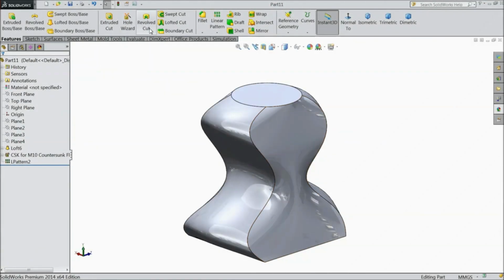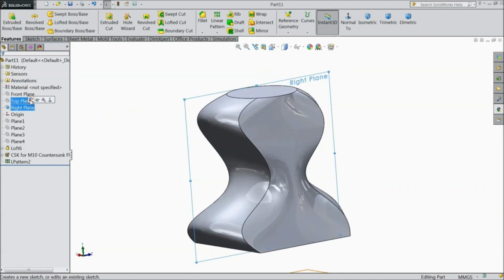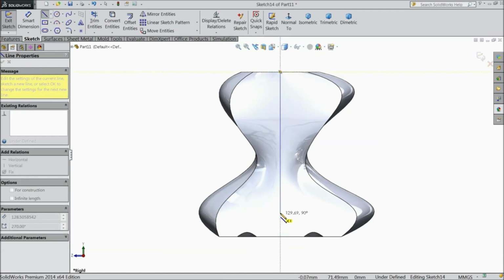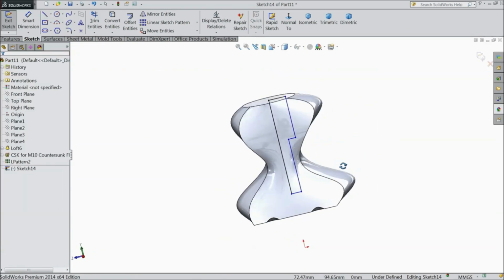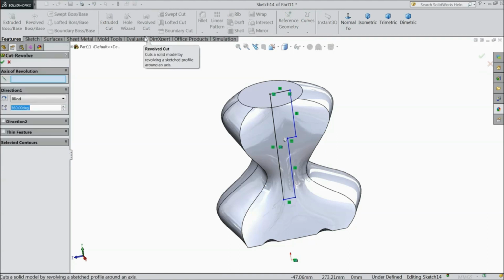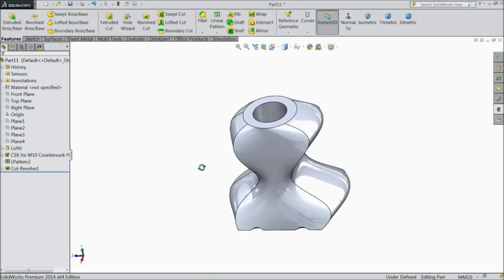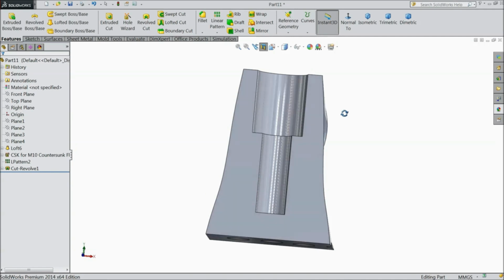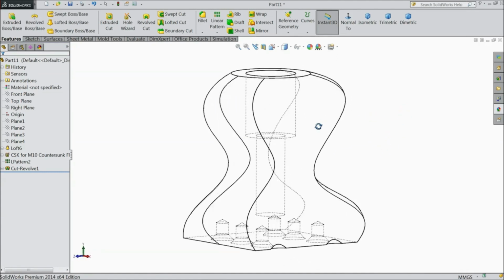SolidWorks Feature Revolved Cut Tutorial